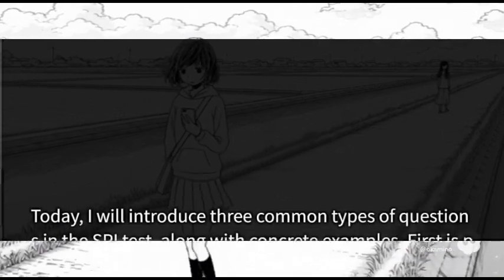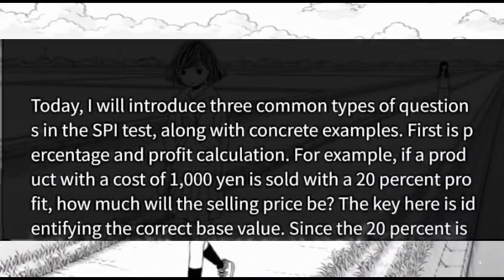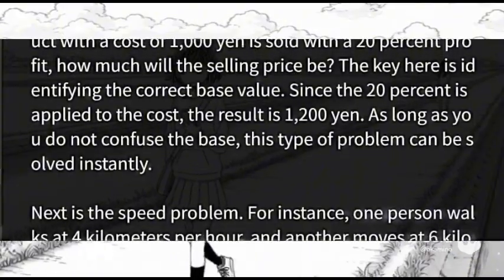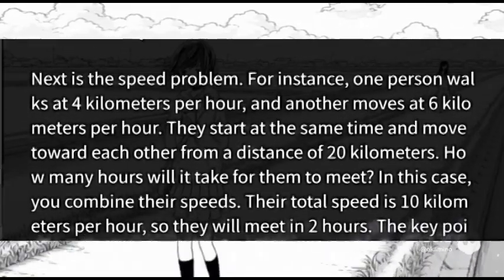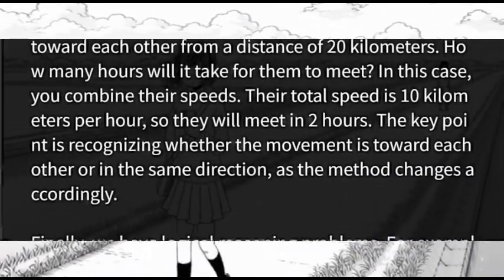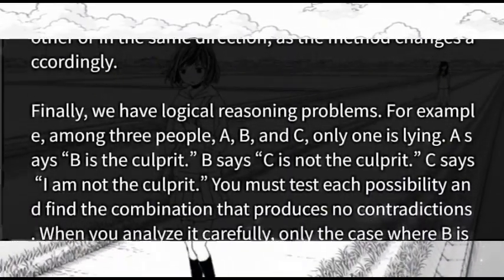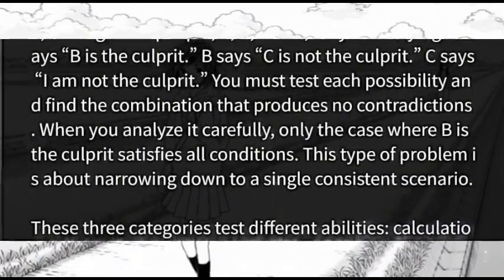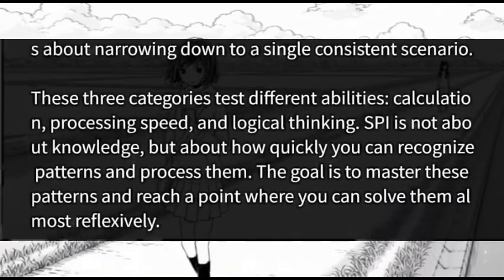three common types of questions in the SPI test,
Today, I will introduce three common types of questions in the SPI test, along with concrete examples. First is percentage and profit calculation. For example, if a product with a cost of 1,000 yen is sold with a 20 percent profit, how much will the selling price be? The key here is identifying the correct base value. Since the 20 percent is applied to the cost, the result is 1,200 yen. As long as you do not confuse the base, this type of problem can be solved instantly.

Next is the speed problem. For instance, one person walks at 4 kilometers per hour, and another moves at 6 kilometers per hour. They start at the same time and move toward each other from a distance of 20 kilometers. How many hours will it take for them to meet? In this case, you combine their speeds. Their total speed is 10 kilometers per hour, so they will meet in 2 hours. The key point is recognizing whether the movement is toward each other or in the same direction, as the method changes accordingly.

Finally, we have logical reasoning problems. For example, among three people, A, B, and C, only one is lying. A says “B is the culprit.” B says “C is not the culprit.” C says “I am not the culprit.” You must test each possibility and find the combination that produces no contradictions. When you analyze it carefully, only the case where B is the culprit satisfies all conditions. This type of problem is about narrowing down to a single consistent scenario.

These three categories test different abilities: calculation, processing speed, and logical thinking. SPI is not about knowledge, but about how quickly you can recognize patterns and process them. The goal is to master these patterns and reach a point where you can solve them almost reflexively.